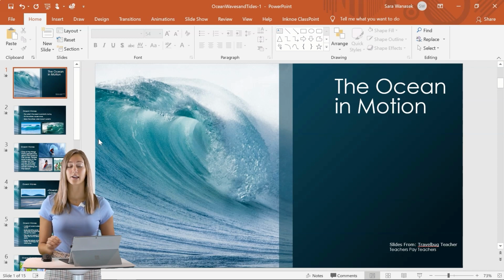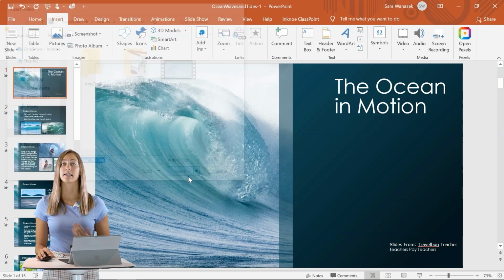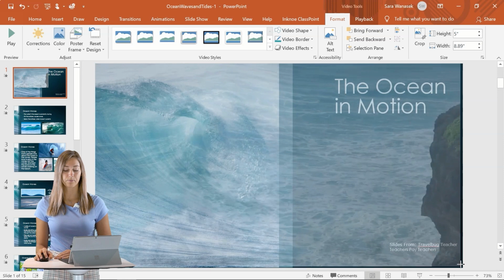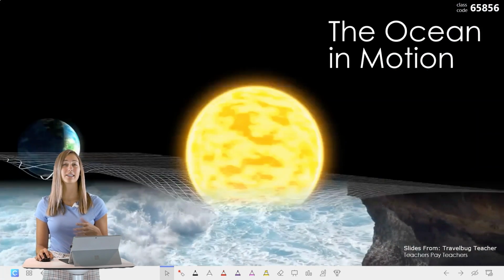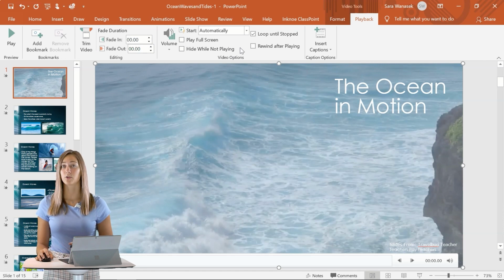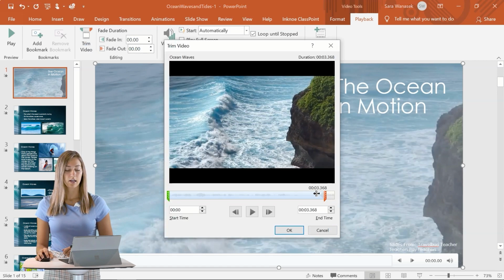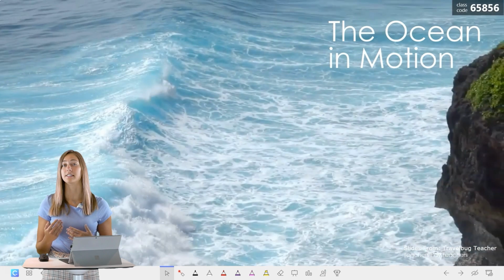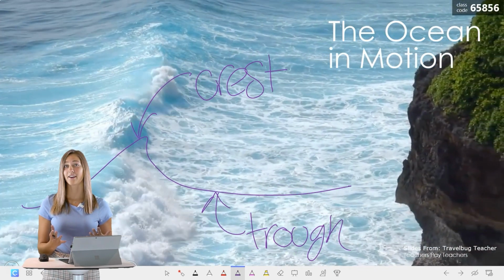How to Add a Moving Background in PowerPoint [Tips for Teachers]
Add in a moving background to your PowerPoint presentation to keep your students visually engaged in your lesson. You can even annotate on the moving background to explain ideas further and more clearly. Follow along with this tutorial to upgrade your next PPT.

⌚ Timestamps:
[ 0:00 ] - Intro
[ 0:26 ] - Prep Info
[ 0:55 ] - Add a Video
[ 1:14 ] - Make Background
[ 1:48 ] - Format & Playback Options
[ 2:34 ] - Annotate on the Background
[ 3:07 ] - Outro

ClassPoint is a powerful and easy-to-use interactive teaching and live student response tool built for all educators who use Microsoft PowerPoint.

In this channel, we provide tutorials to help teachers use technology in their classrooms, in addition to our tutorials on ClassPoint.